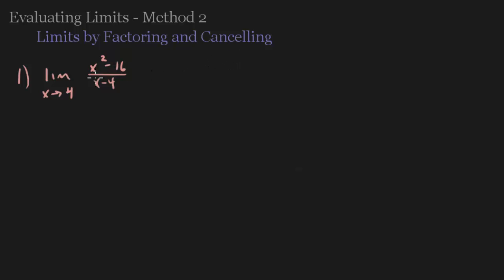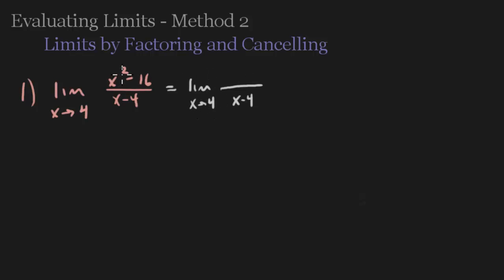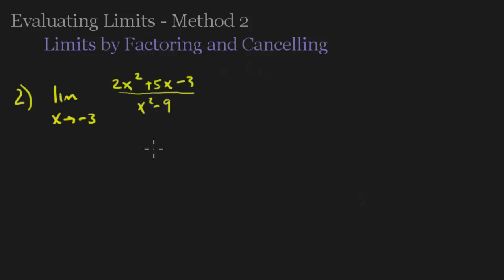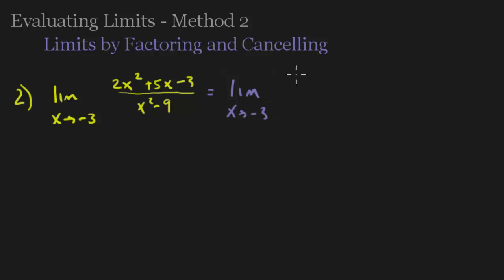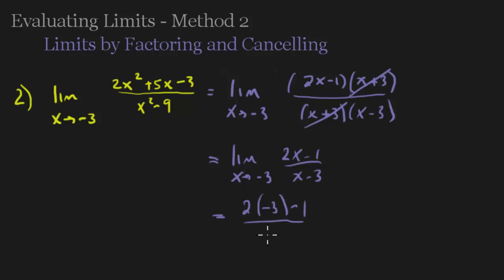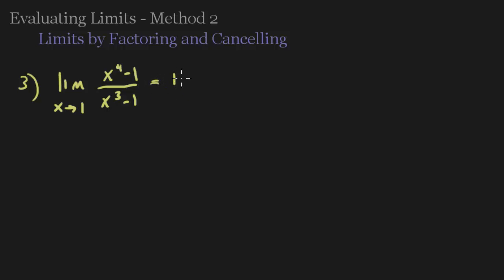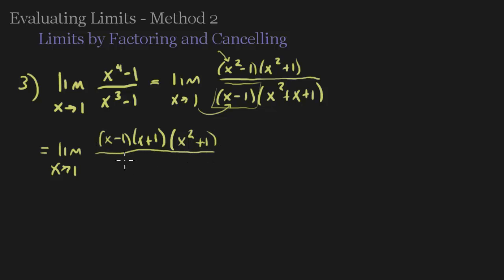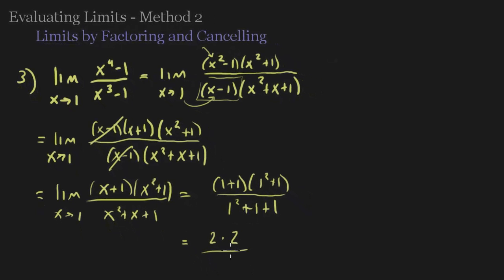Limits - Evaluate by Factoring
In this video we go over another method of evaluating limits, factoring.